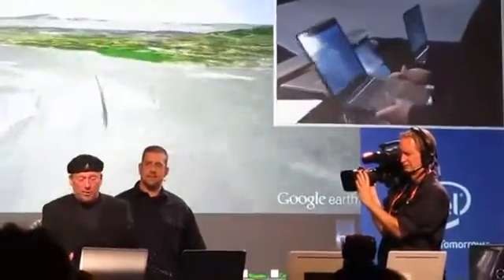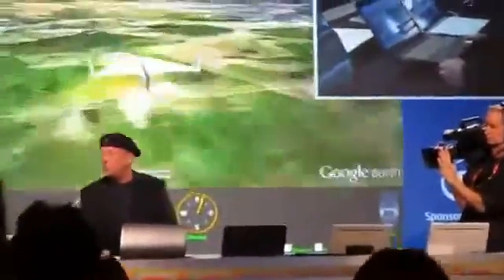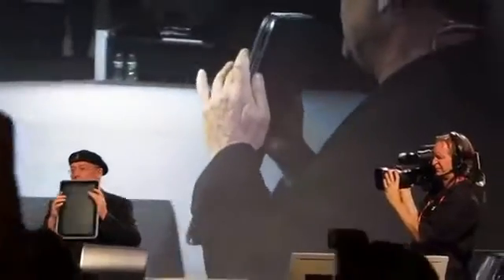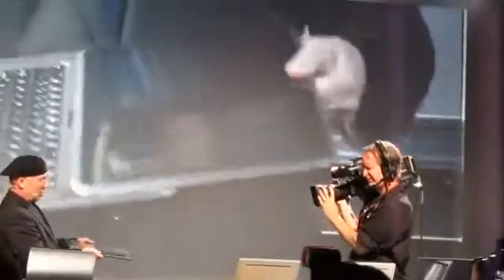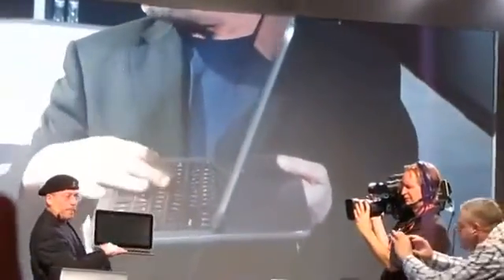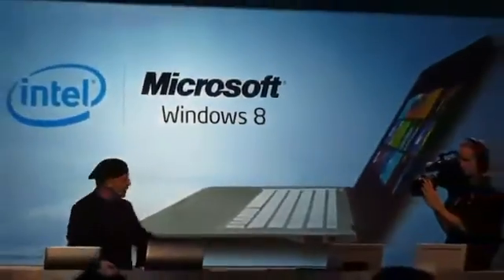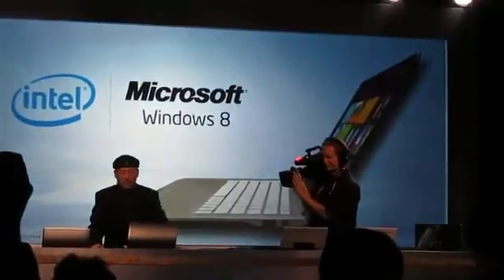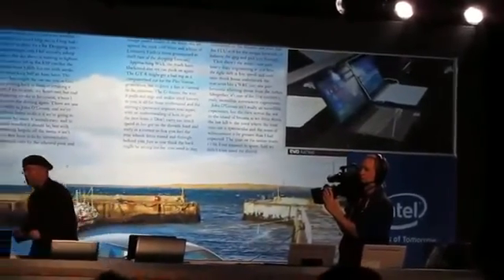Intel Ultrabook with Motion Sensors for Gaming Demo [CES 2012]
Intel Ultrabook with motion sensors for gaming